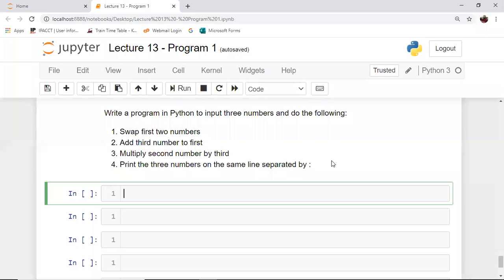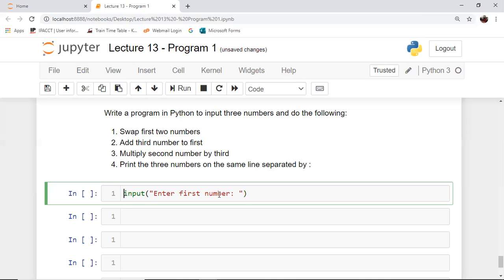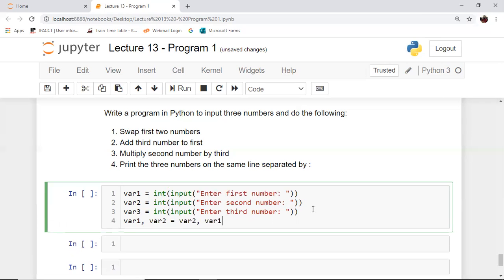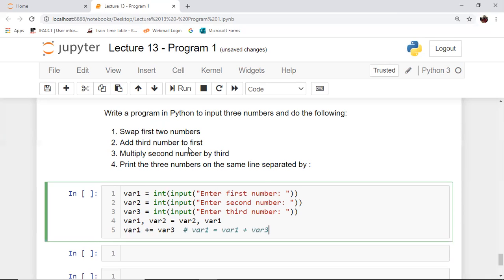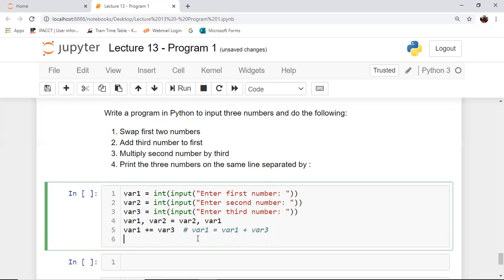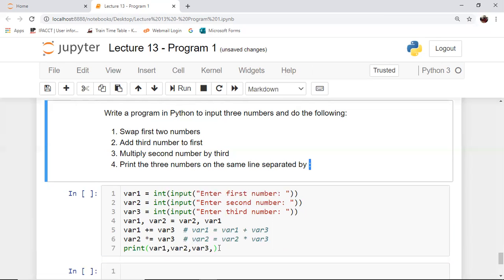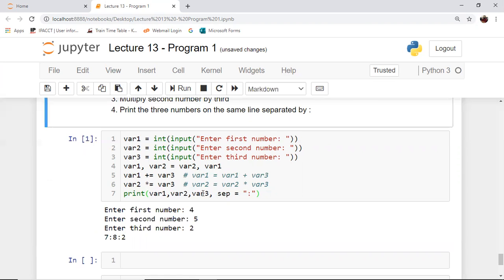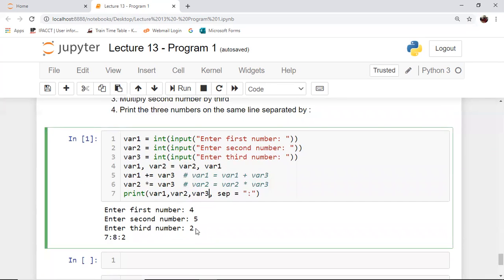Program 1 | Lecture 13 | Sequential Operations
Write a program in Python to input three numbers and do the following:
1. Swap first two numbers
2. Add third number to first
3. Multiply second number by third
4. Print the three numbers on the same line separated by :